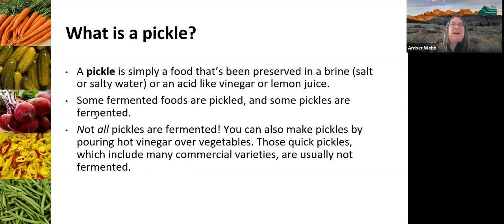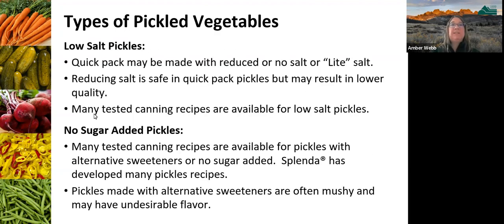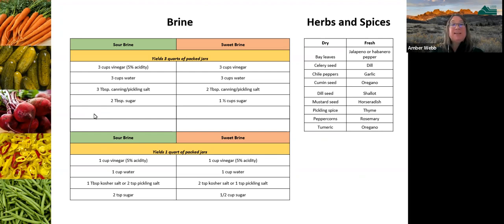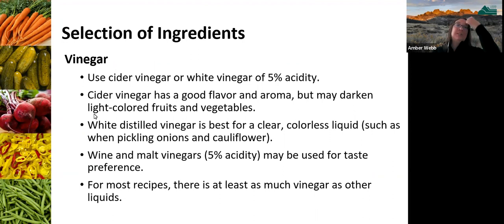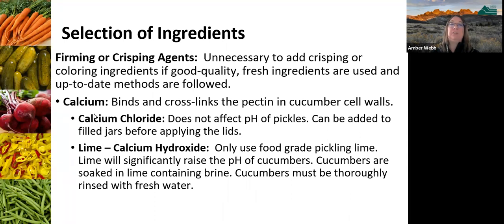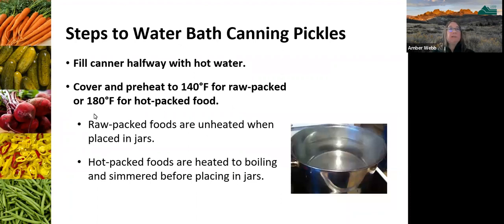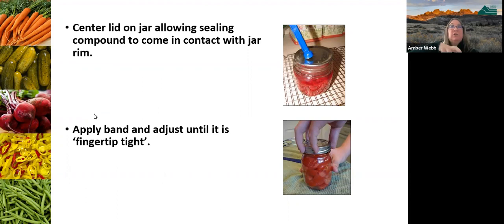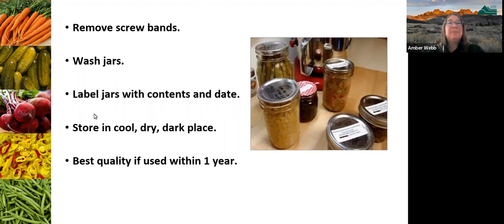Pickling Vegetables - Recorded Webinar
If you love pickles, learn how to make your own! This recorded webinar covers a variety of refrigerator pickles in addition to water bath canning pickles, relishes, salsa and chutney.

This webinar was originally recorded on September 29th, 2022